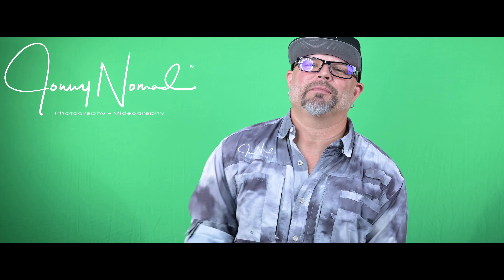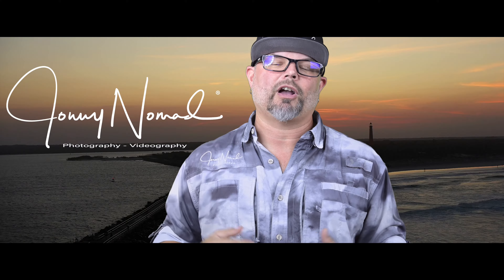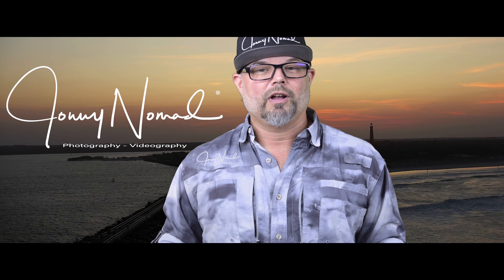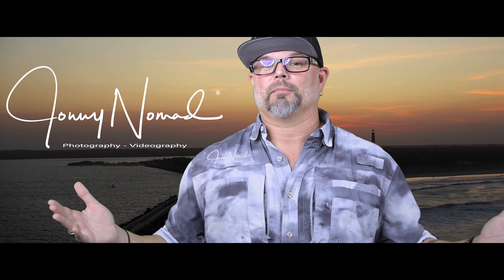Fun With Green Screens